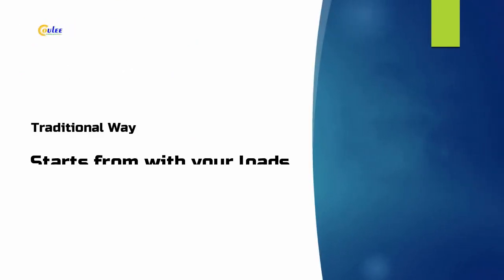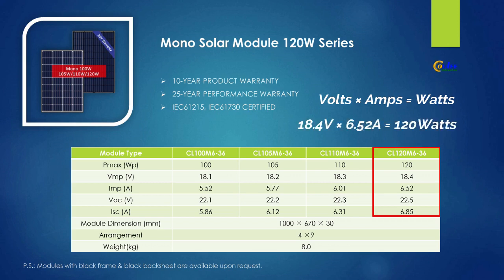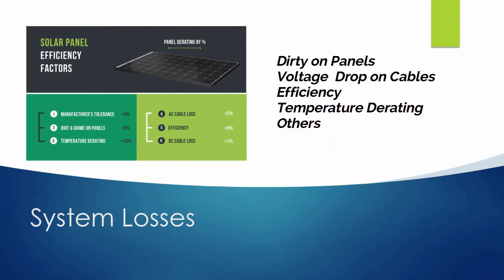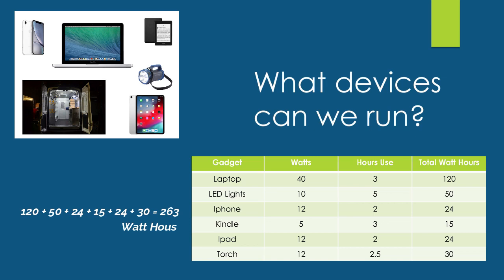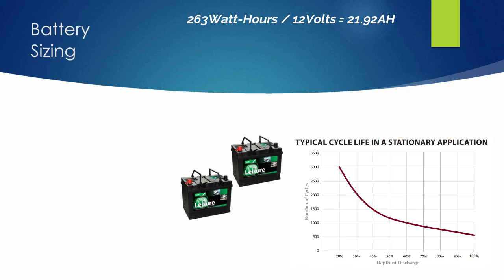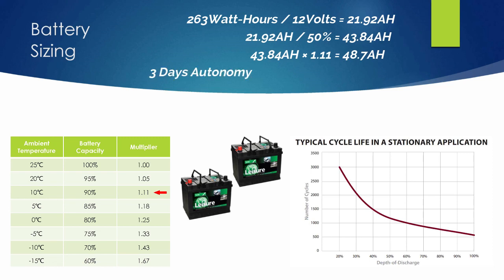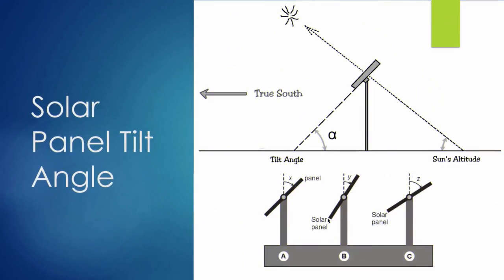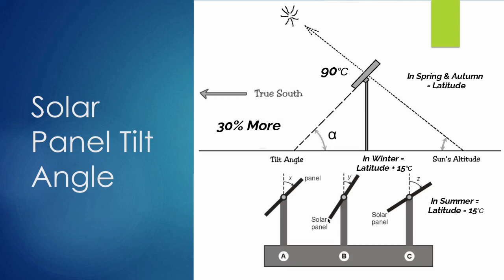Solar Panel Generator, 120 Watt 12 Volt Solar Panel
Hello guys.
This video explores how to determine how much power a 12 volts 120-watt solar panel will generate, what size of battery and charge controller you need to store the energy, and some ideas of what you can power with it and for how long. We also show you how to do the calculations for yourself to figure out what you could do with a small off-grid solar system.

We know that a big part of the appeal of going solar is the ability to generate electricity in places without access to power lines. This is especially important if you live your life on the road in an RV, boat, conversion van, or tiny home. So we get a design about how to adjust the tile angle during different seasons in order to make the RV solar panel kits generate the most power.